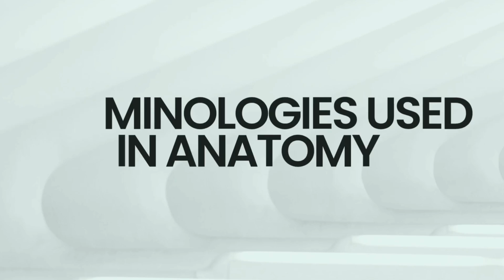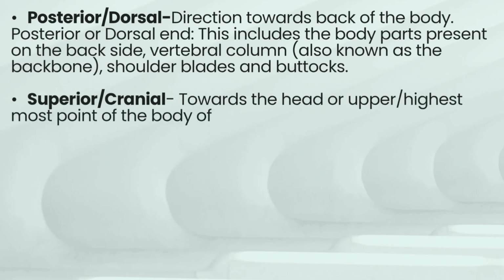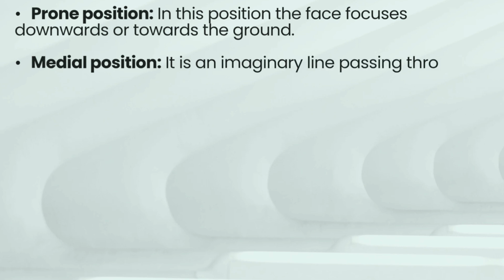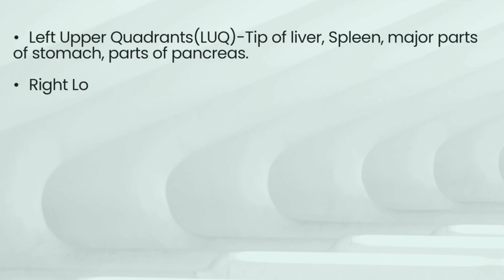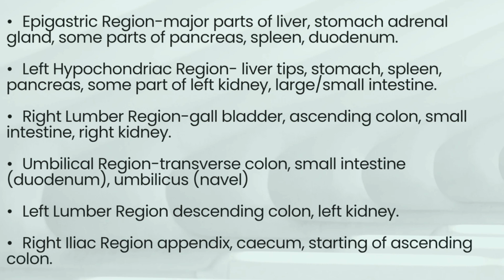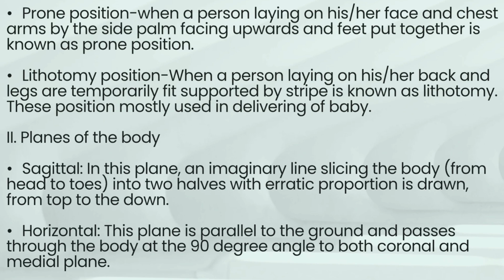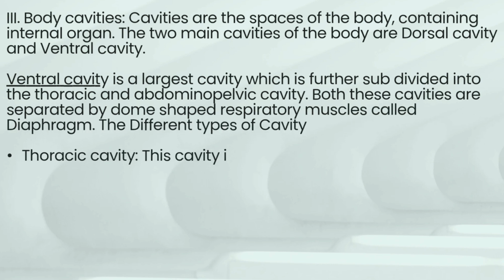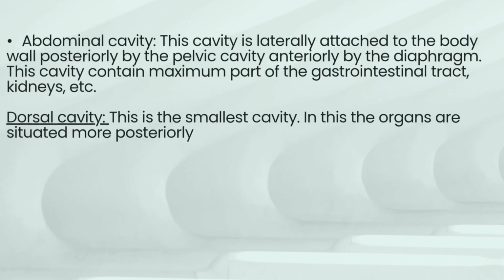HAP terminologies commonly used in anatomy (Unit-1:1)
Terminologies commonly used in Anatomy